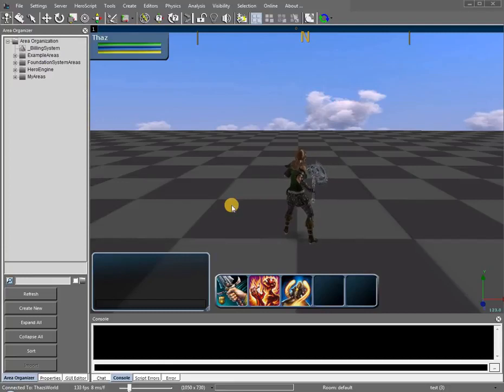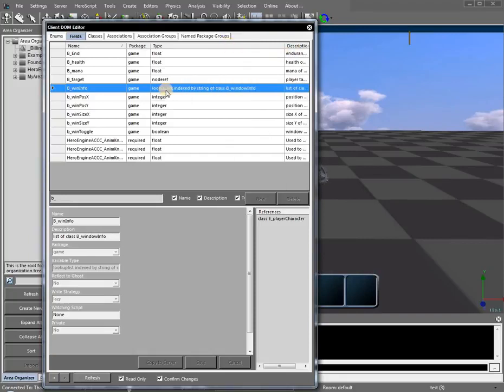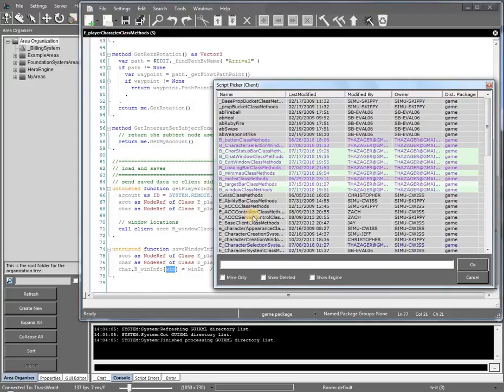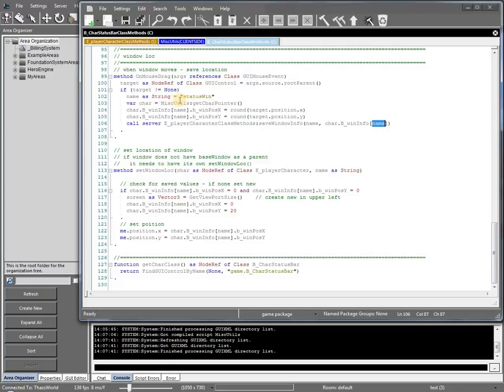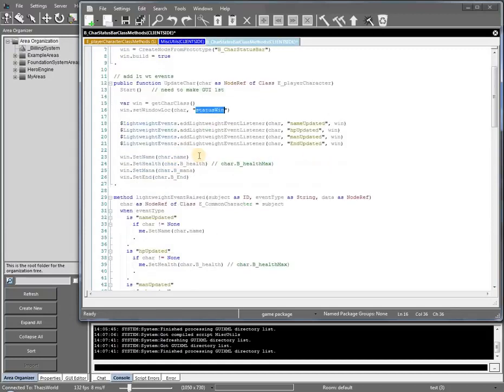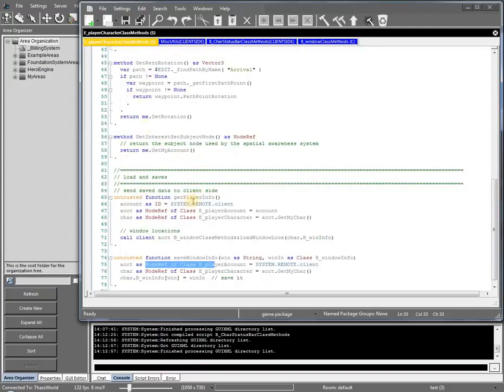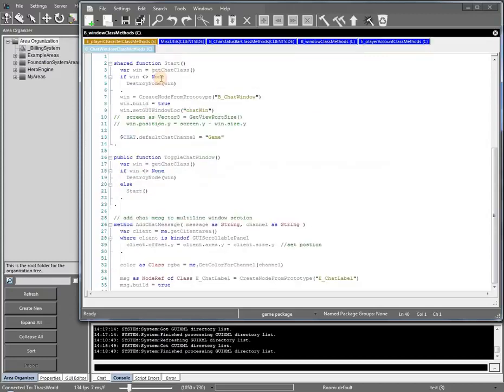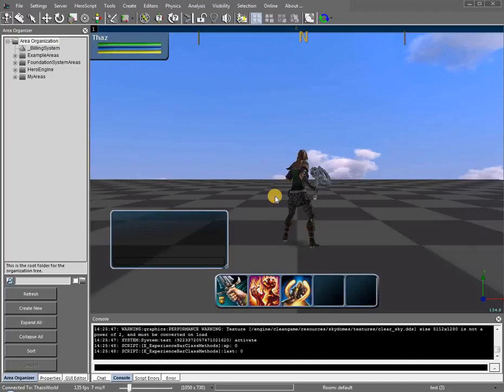Hero Engine Coding Tutorial Series 12 - Saving window Info - By Thazager